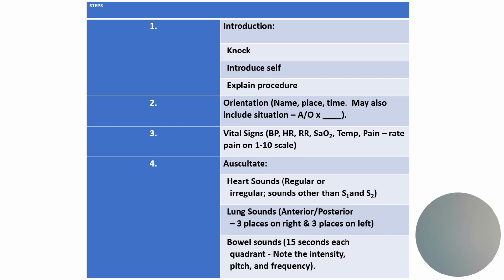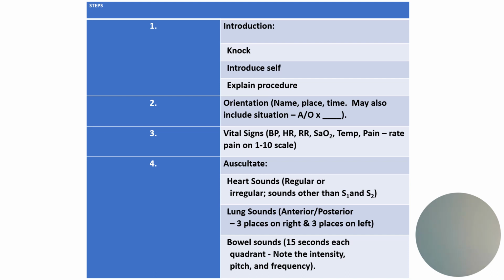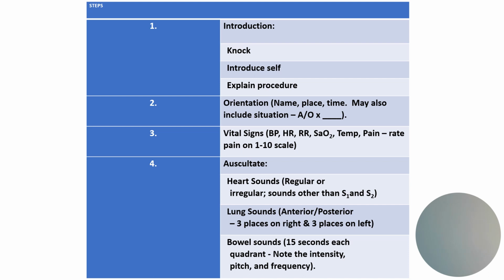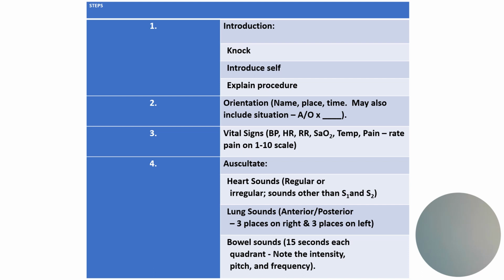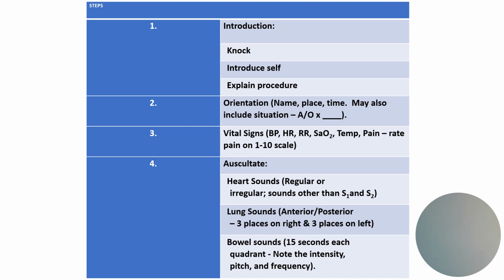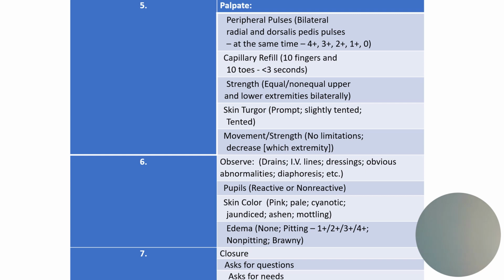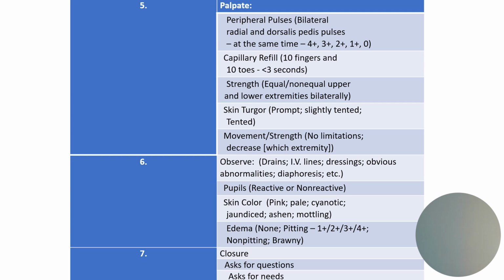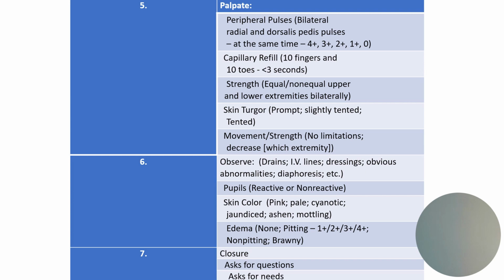Basic Bedside Assessment How To